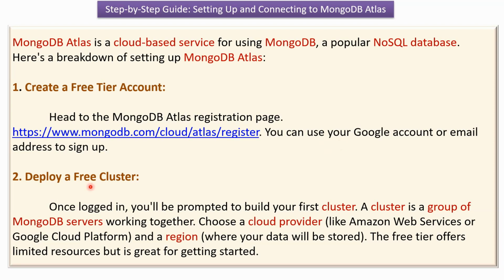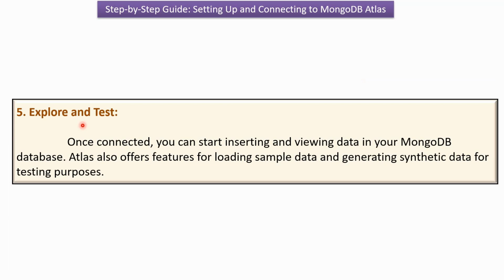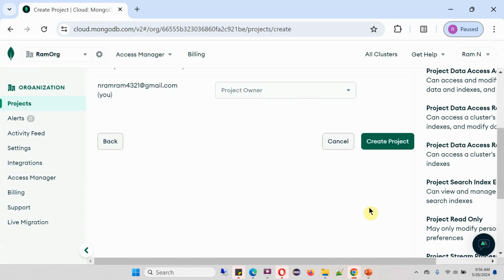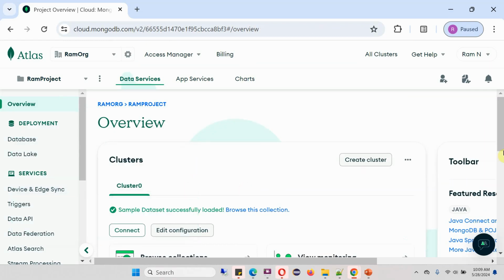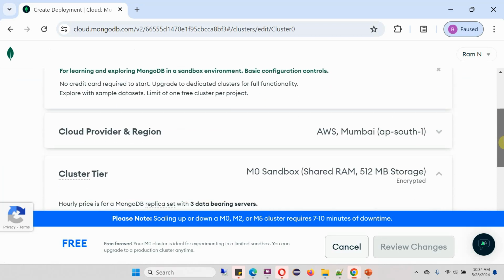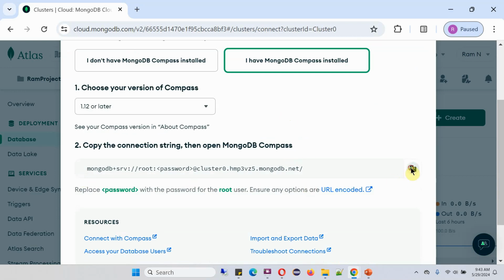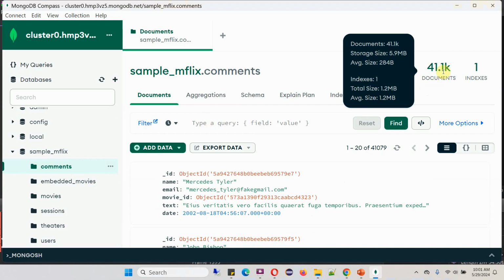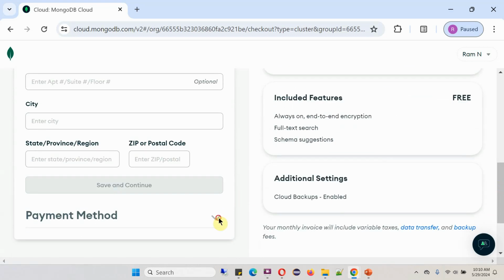MongoDB Atlas for Beginners | Free Cloud Database Setup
Welcome to our **MongoDBAtlas Setup** tutorial! Whether you're new to MongoDB or looking to migrate to MongoDBAtlas, this step-by-step guide will walk you through the process of setting up your MongoDBAtlas database. MongoDBAtlas offers a convenient, managed database service that simplifies deployment and management tasks, making it ideal for developers, startups, and enterprises alike.

### What You'll Learn:
1. **Introduction to MongoDBAtlas**:
   - Understand what MongoDBAtlas is and its benefits.
   - Learn why MongoDBAtlas is a popular choice for cloud-based database solutions.

2. **Getting Started**:
   - Step-by-step instructions for creating a MongoDBAtlas account.
   - Choosing the right MongoDBAtlas plan based on your needs.

3. **Cluster Configuration**:
   - Walkthrough of setting up your first MongoDBAtlas cluster.
   - Configuring cluster settings and selecting your preferred cloud provider.

4. **Security and Access Control**:
   - Best practices for securing your MongoDBAtlas deployment.
   - Configuring network access, IP whitelisting, and enabling encryption.

5. **Performance Optimization**:
   - Tips for optimizing performance settings in MongoDBAtlas.
   - Understanding indexes, sharding, and replication options.

6. **Backup and Restore**:
   - Setting up automated backups in MongoDBAtlas.
   - Performing restores and ensuring data resilience.

7. **Scaling Your Database**:
   - Strategies for scaling MongoDBAtlas clusters as your data grows.
   - Adding nodes and managing scaling operations seamlessly.

8. **Integration and Deployment**:
   - Integrating MongoDBAtlas with your applications and services.
   - Deploying MongoDBAtlas across multiple regions for high availability.

This tutorial is designed to help you master MongoDBAtlas setup from start to finish. Whether you're a developer exploring cloud-based databases or an IT professional managing database infrastructure, this video provides practical insights and hands-on demonstrations.

MongoDB Atlas Setup Tutorial: Get Started with Your Cloud Database (Beginner Friendly)